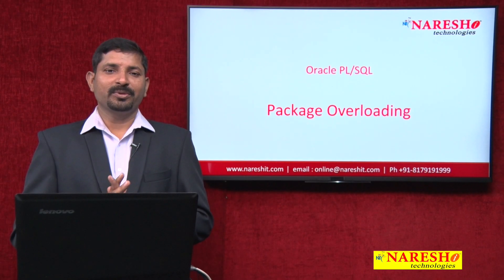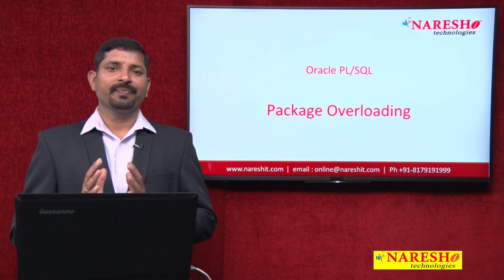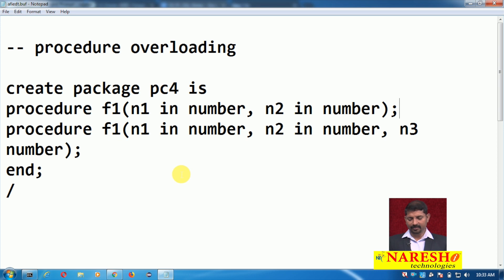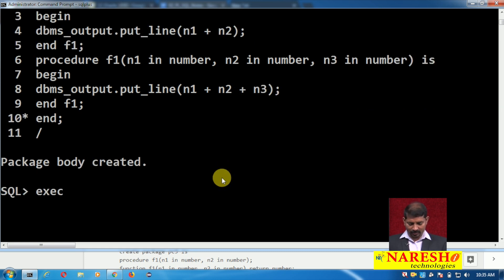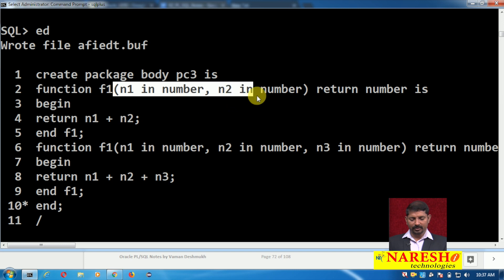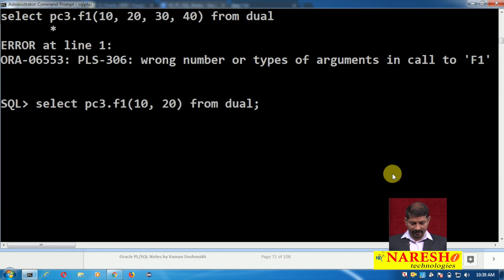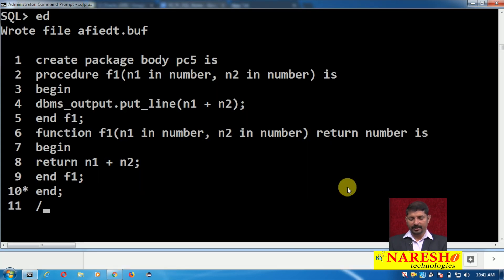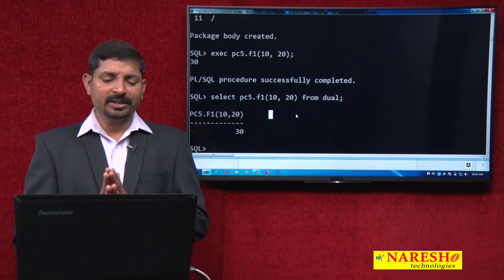Oracle PL/SQL Tutorials | Package Overloading | by Mr.Vaman Deshmukh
► Our Online Training Features:
1.Training with Real-Time Experts
2.Industry Specific Scenario’s
3.Flexible Timings
4.Soft Copy of Material
5. Share Videos of each and every session.